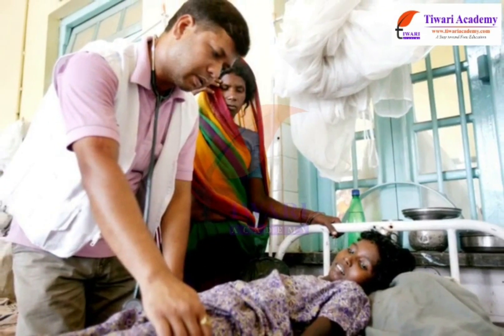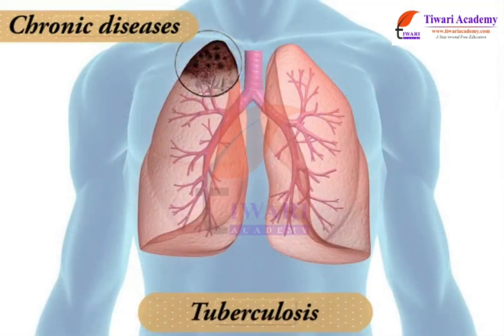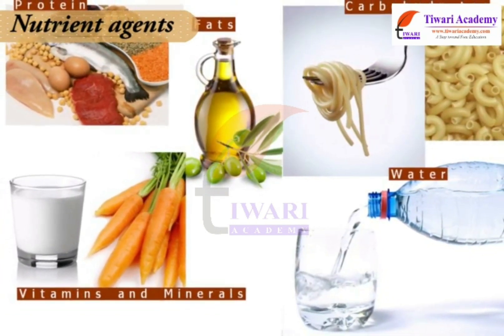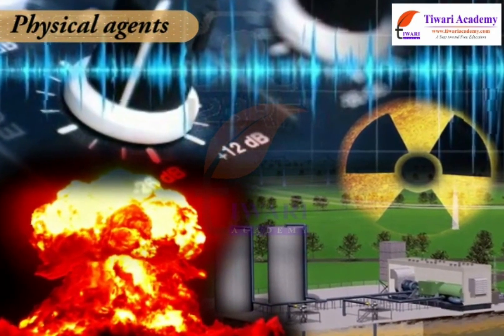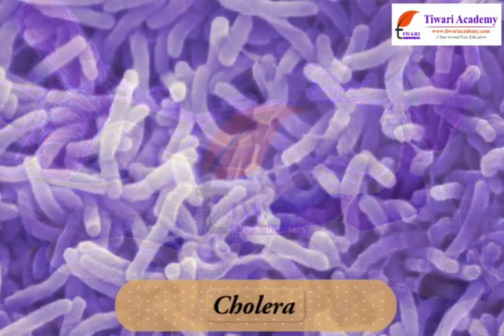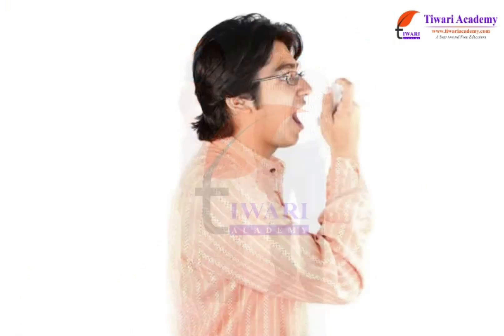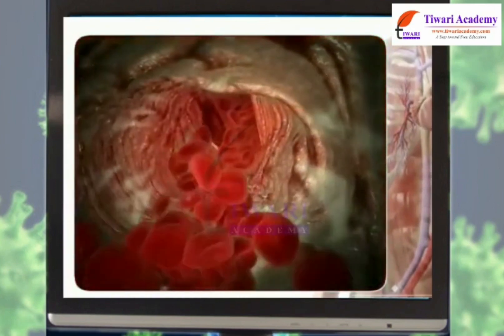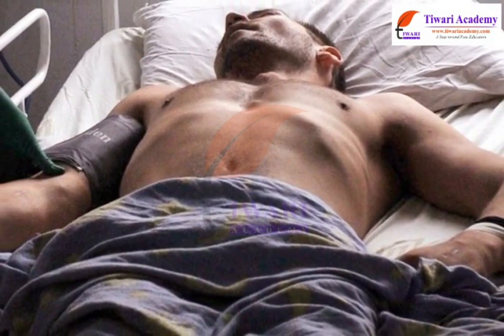Class 9 Science NCERT Chapter 13 Why do We Fall ill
Class 9 Science NCERT Chapter 13 Why do We Fall ill. and get all videos of solutions.